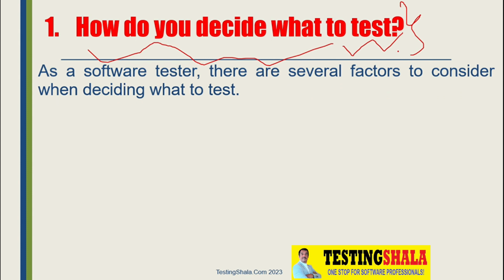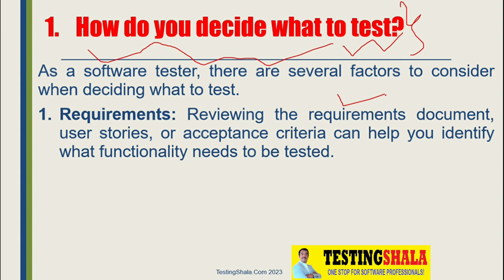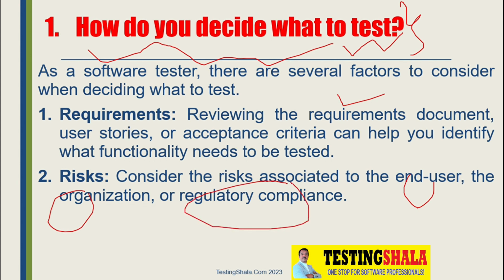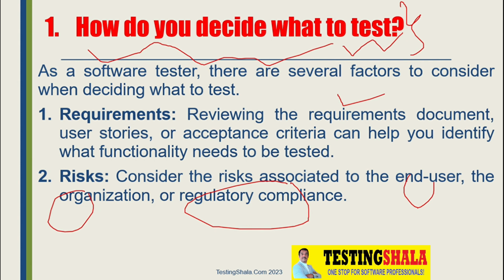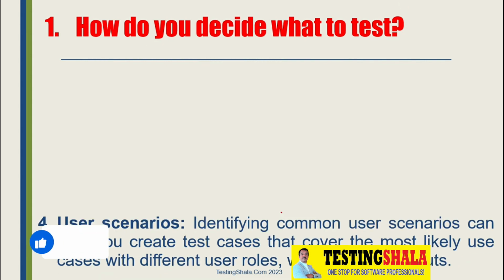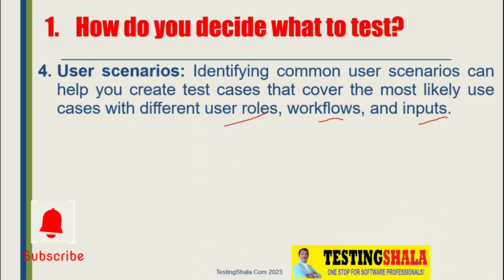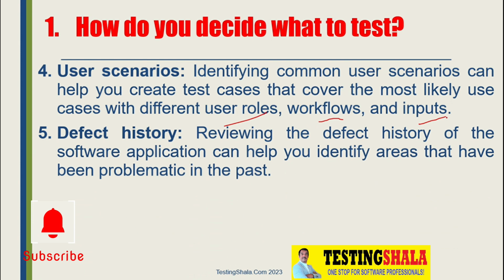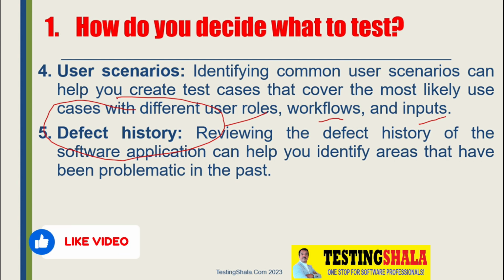how do you decide what to test in the application or product / factors to consider | testingshala